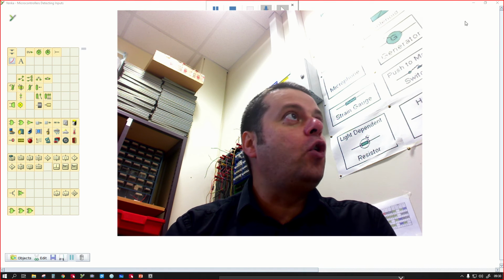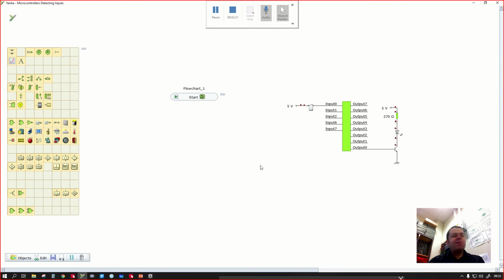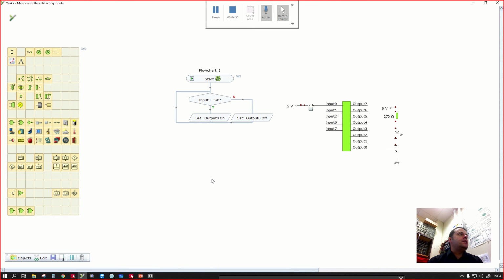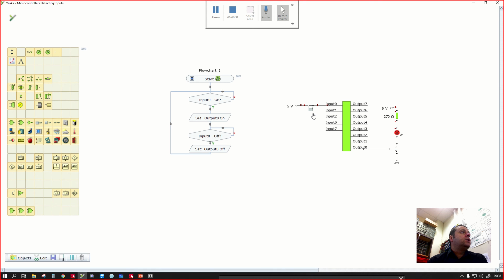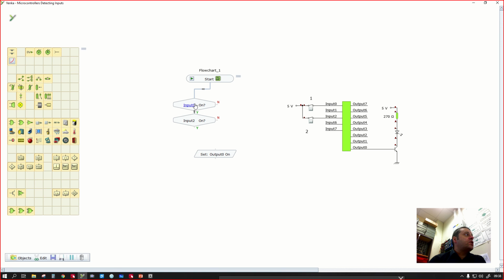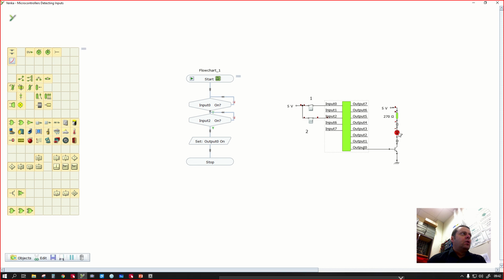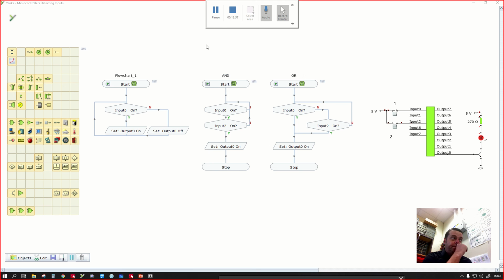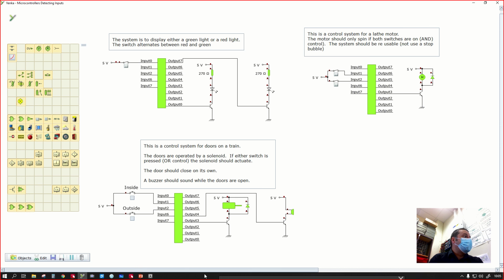Programmable Systems 4 Detecting Inputs